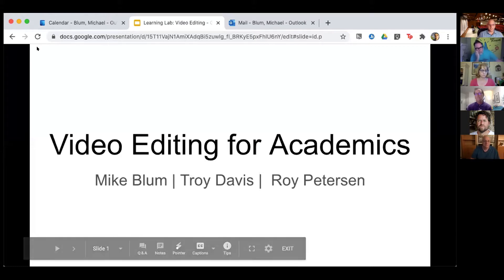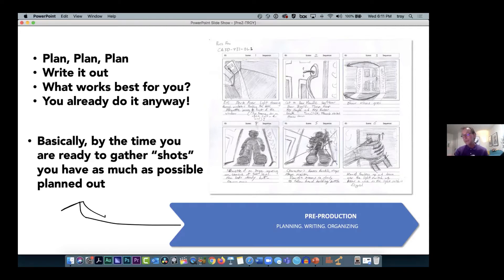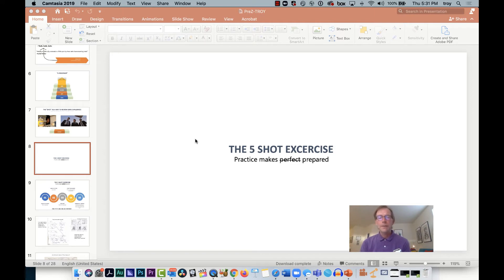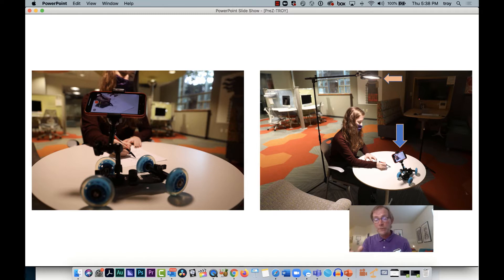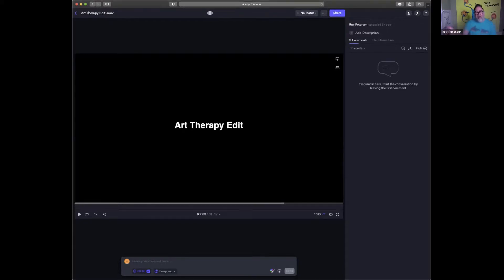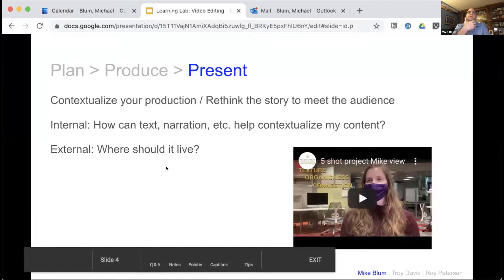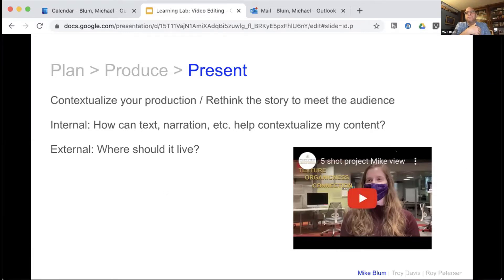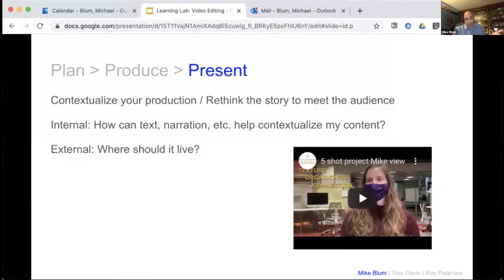video_editing_workshop